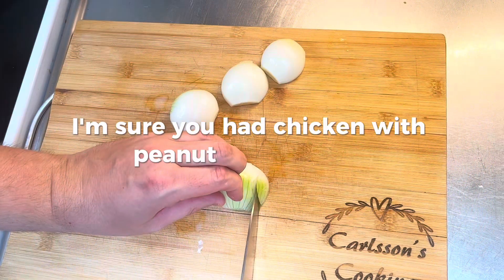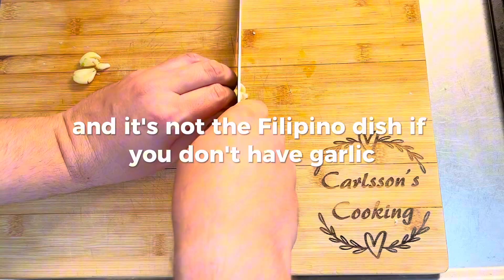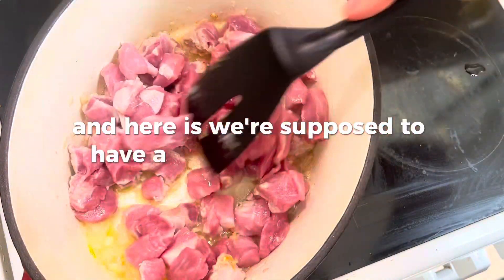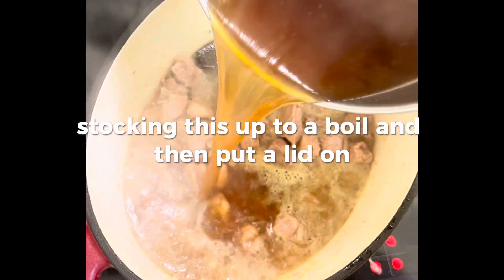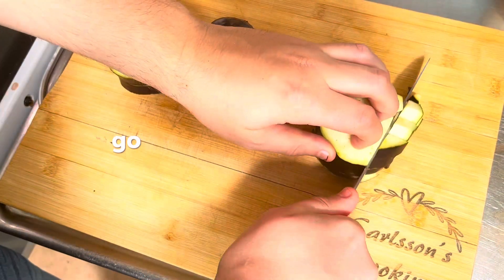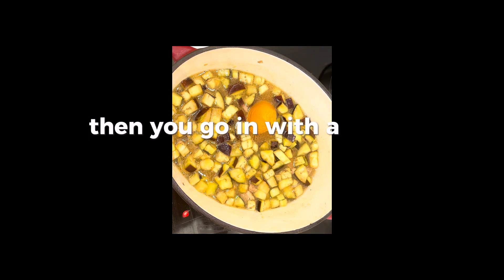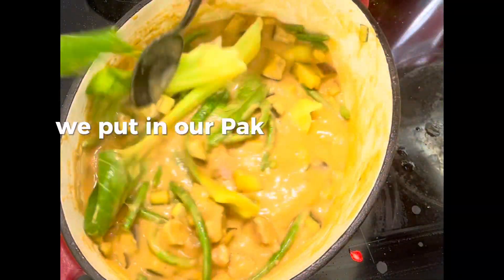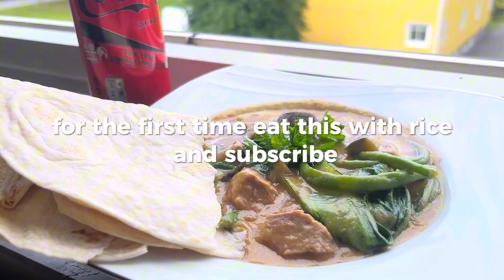Is Kare Kare an alternative to chicken with peanutbutter sause !?!?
2 tbsp canola oil
1 white onion, finely chopped
3 garlic cloves, finely chopped
1kg gravy beef, cut into 3cm pieces (see note)
500g tripe, cut into 4cm pieces (see note)
60ml (1/4 cup) fish sauce
750ml (3 cups) Massel Beef Liquid Stock
1 (about 250g) eggplant, coarsely chopped
375g jar crunchy peanut butter
2 tbsp raw sugar
1/2 bunch snake beans, cut into 5cm lengths
2 baby pak choy, coarsely chopped
2 tsp achuete powder (optional, see note)
Steamed rice, to serve
Bagoong (shrimp paste (optional, see note), to serve

Step 1
Heat the oil in a large saucepan over medium heat. Add the onion and garlic and cook, stirring, for 5 minutes or until soft.
Step 2
Add half the beef and cook, tossing, for 3-4 minutes or until browned. Push the meat to one side of the pan. Repeat with the remaining beef. Add the tripe and cook, tossing, for 2 minutes.
Step 3
Add the fish sauce and 500ml (2 cups) stock and season well. Bring to the boil. Reduce heat to low. Cook, stirring occasionally, for 1 1/2 hours or until the meat is tender. Add the eggplant and remaining 250ml (1 cup) stock. Cook, stirring occasionally, for 10 minutes or until the eggplant is tender. Add the peanut butter and sugar and stir until well combined. Add the beans and cook for 3-4 minutes or until just tender. Stir in the pak choy and cook, for 1 minute or until just wilted. Season. Stir in achuete powder, if using.
Step 4
Divide among serving plates. Serve with steamed rice and top with shrimp paste, if using.